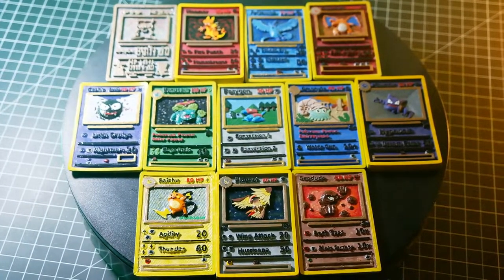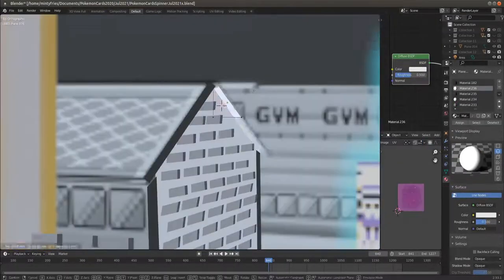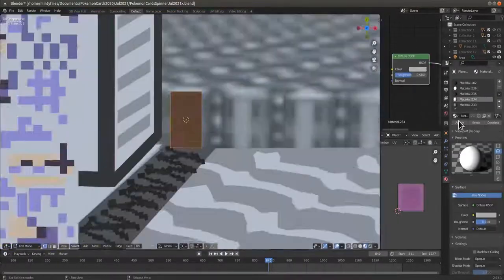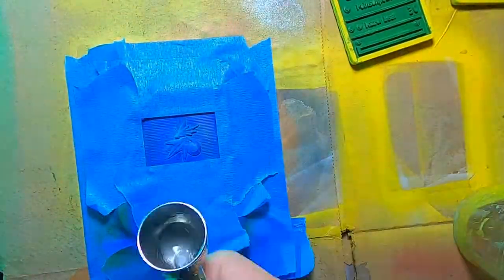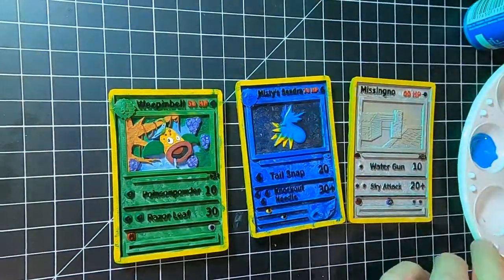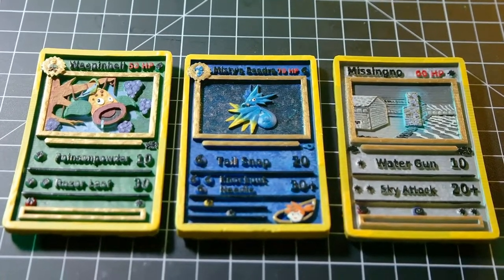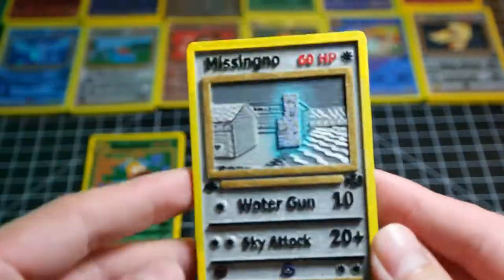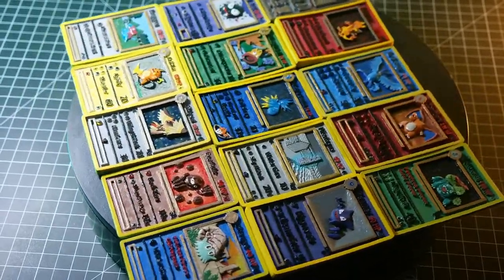Let's 3D Print Some ℙ𝕠𝕜𝕖𝕞𝕠𝕟 Cards (Part 4)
Want more 3D Printed Pokemon Cards?  Minty Fries has you covered.  This time we're making Weepinbell, Misty's Seadra, and Missingno.